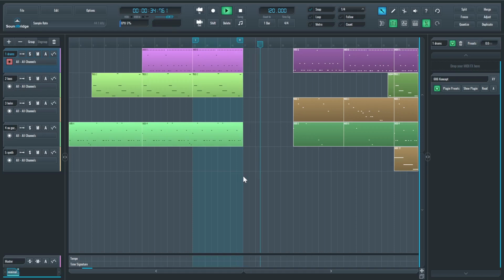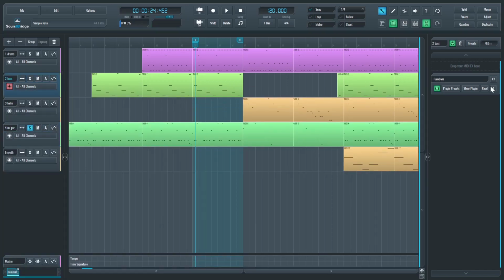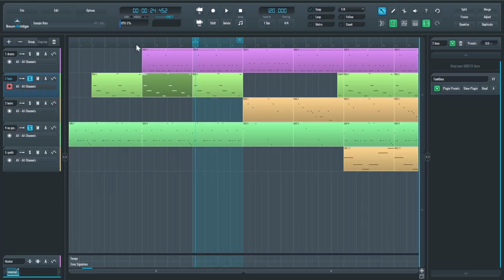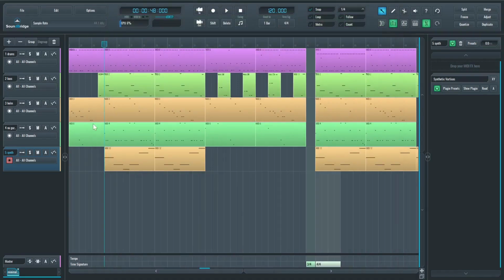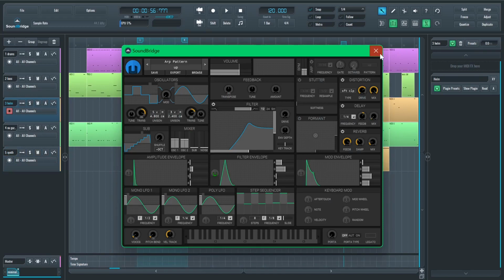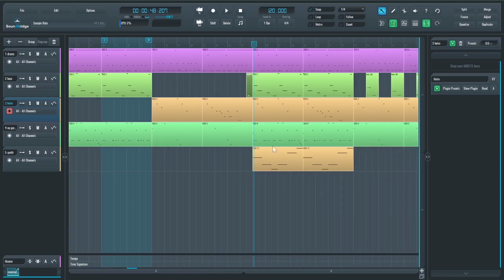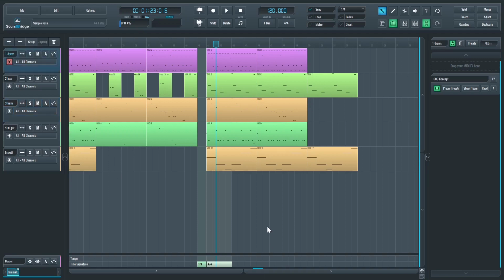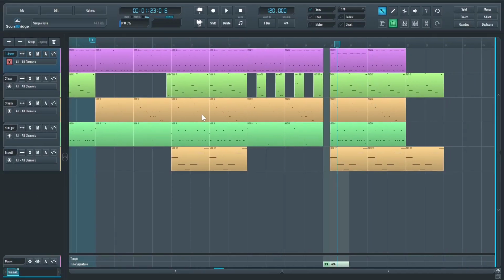nu guzheng: hiphop with world instruments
hey guys, honestly the genre of this one is a bit all over the place, but probably closest to hiphop. check out sample science below. enjoy!

chapters:
00:00 intro
01:13 the nu guzheng
02:36 bassline
03:10 drums
04:19 synthetic vortices
05:22 xylophone (helm)
06:34 notes on song strucutre
07:30 a very typical form
08:13 a very atypical bar
08:43 outro